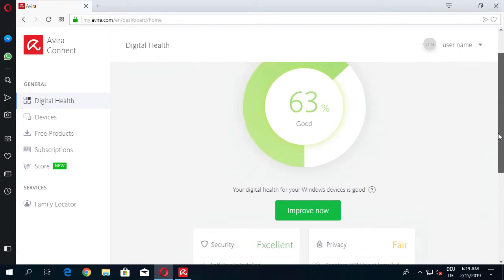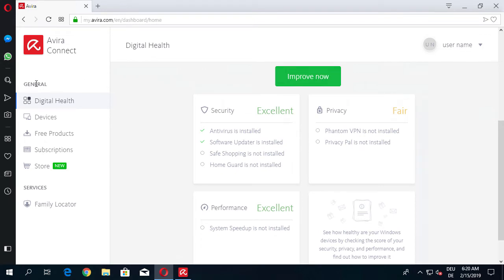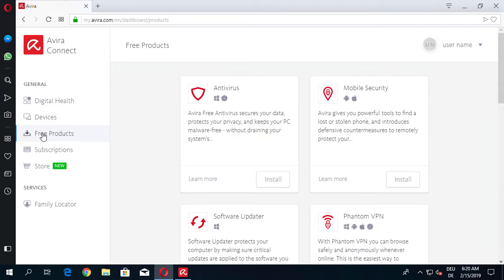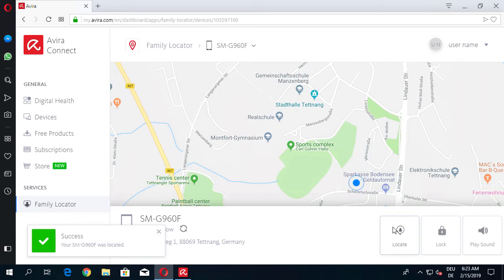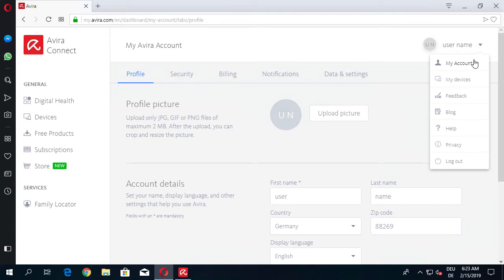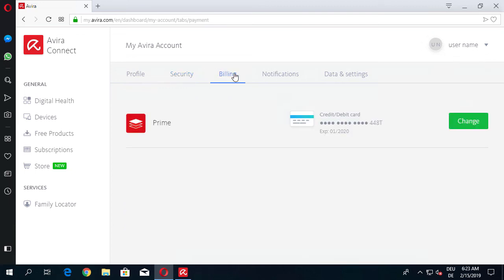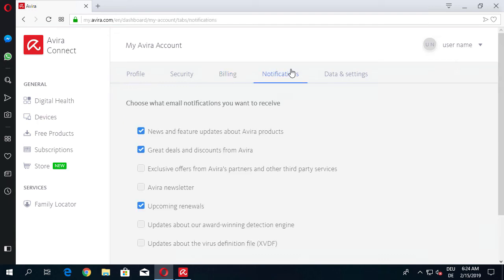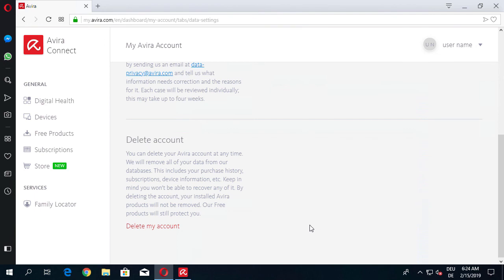Your Avira Customer Account: Features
In this video, we will provide you a short overview of the features and settings of your Avira Customer Account.

Via your Avira Customer Account you can:
- manage your devices
- install other avira apps
- manage your subscriptions/view your licenses
- use the family finder
- change your personal data
- update your payment details